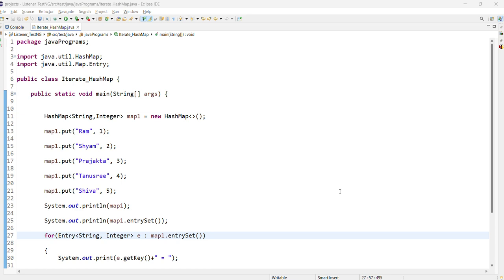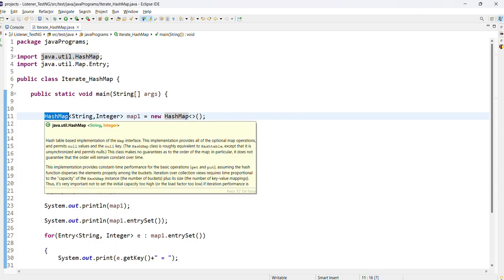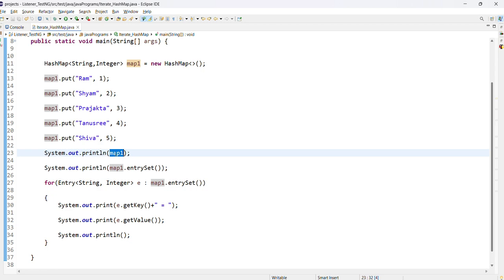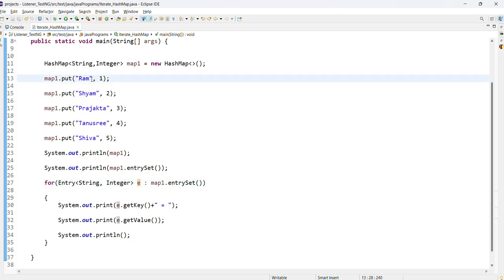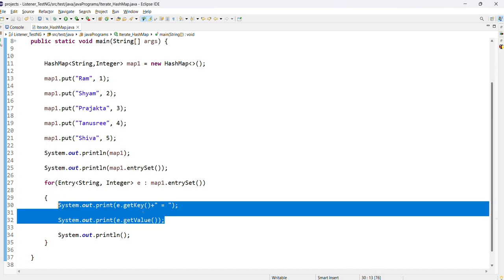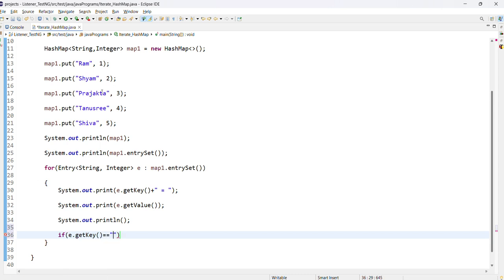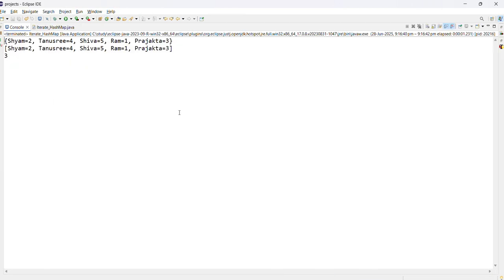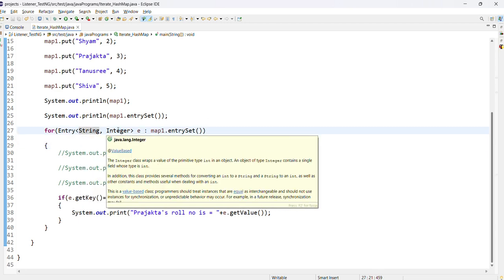Import Java Interview Question Iterate through HashMap